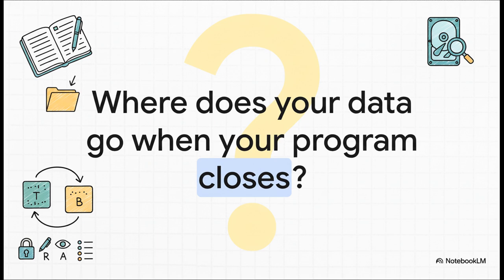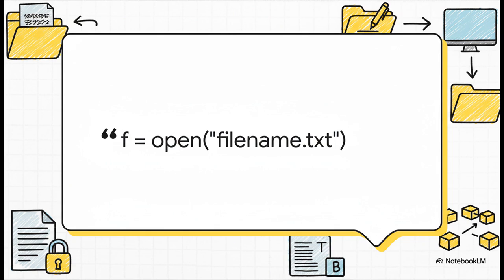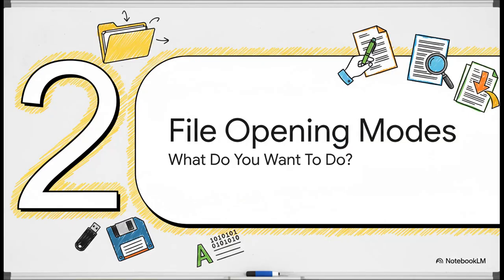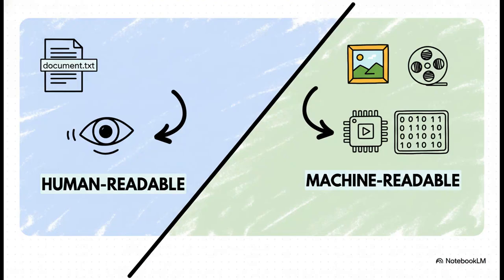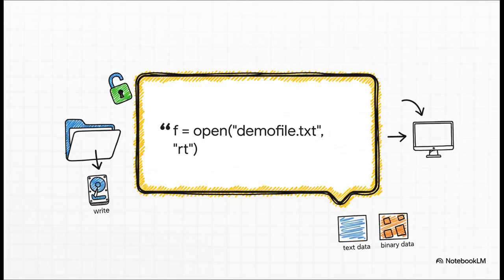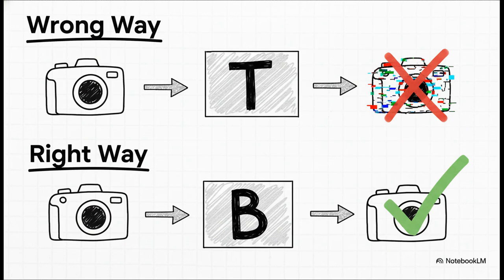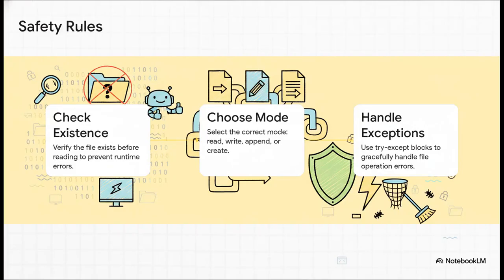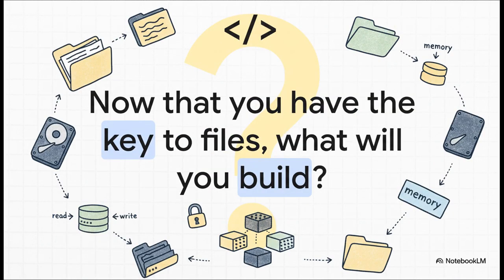01 Python File Handling